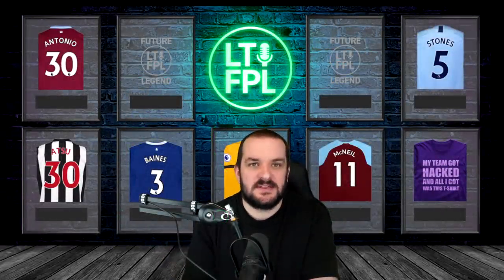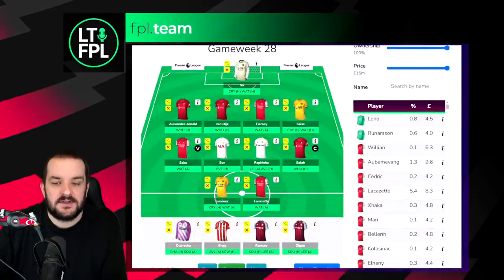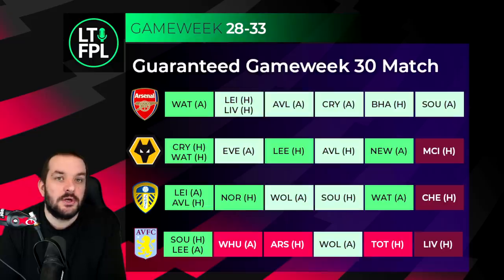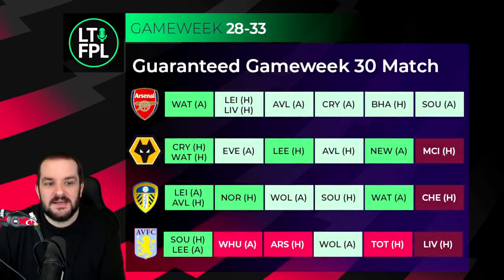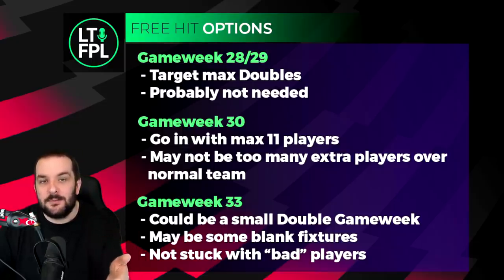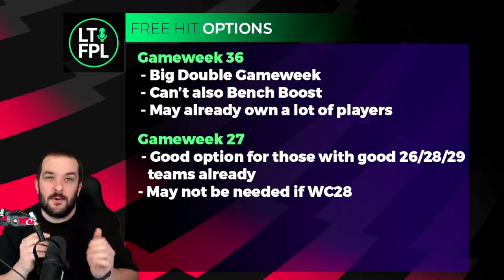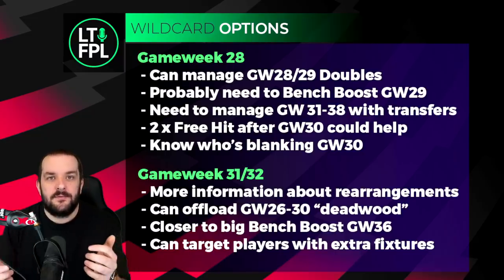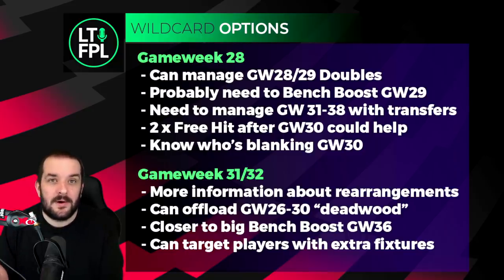WHEN TO USE YOUR REMAINING FPL CHIPS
In this video I talk about when you might want to use your remaining FPL Chips.

🏆 Let's Talk FPL League code 2021/22 - v578d7
Previous FPL Finishes:

2010/11 - 20,698
2011/12 - 10,463
2012/13 - 15,557
2013/14 - 104,345
2014/15 - 8,492
2015/16 - 92,554
2016/17 - 4,935
2017/18 - 21,436
2018/19 - 12,731
2019/20 - 162,555
2020/21 - 1,294